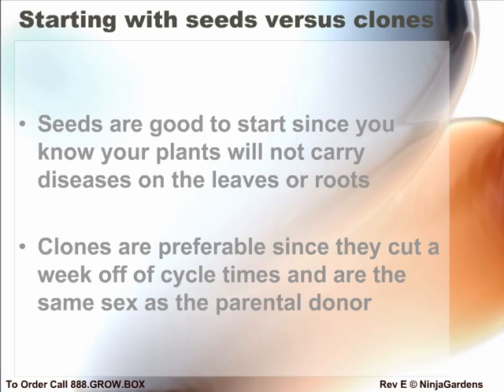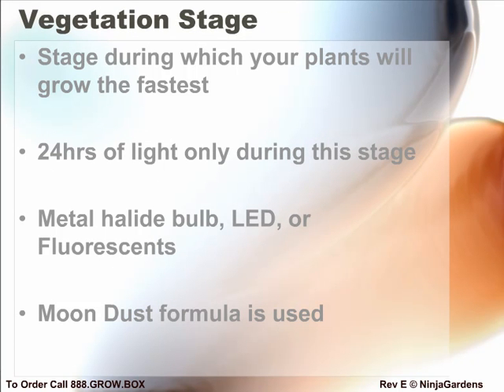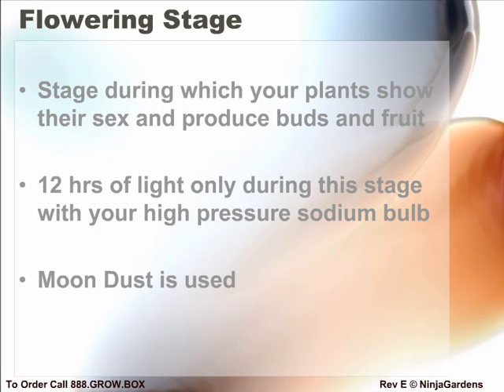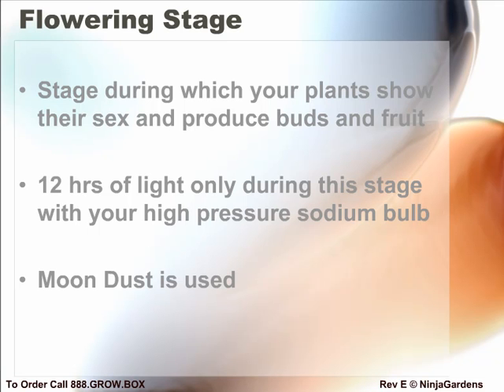Plant Life Cycles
this video describes the life cycles of plants.